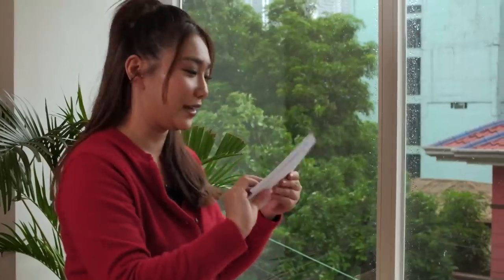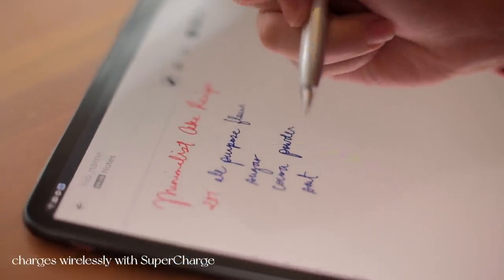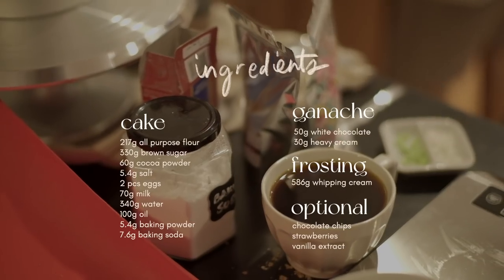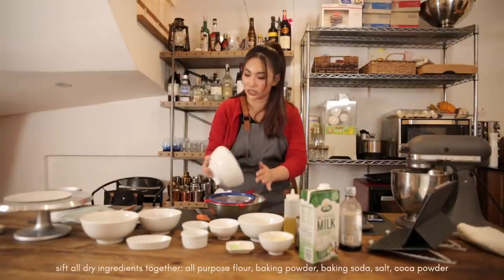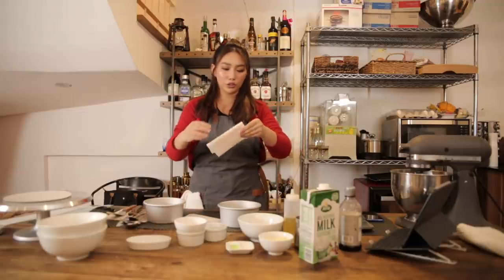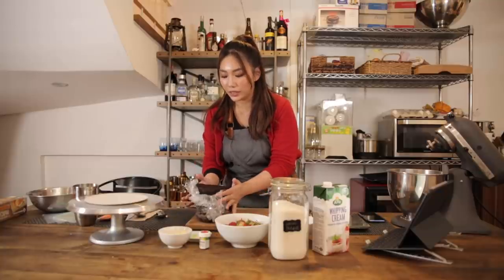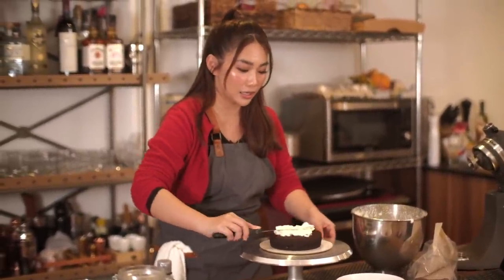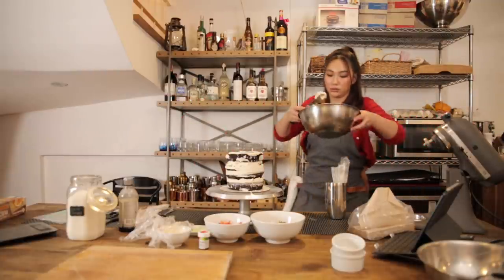beginner's cake looks like a PRO (so easy!!!) 🍰 | Raiza Contawi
WATCH IN HD! Hi, it's me Raiza Contawi and this channel contains makeup, skin care, and lifestyle vlogs for your daily entertainment and education. From tutorials to lifestyle videos, your beauty how to's are covered. Spread love!